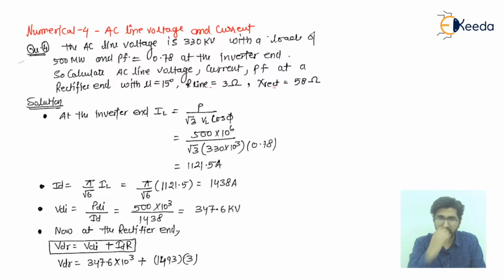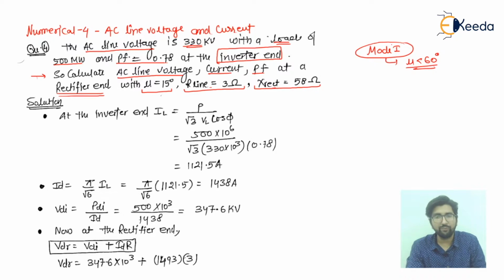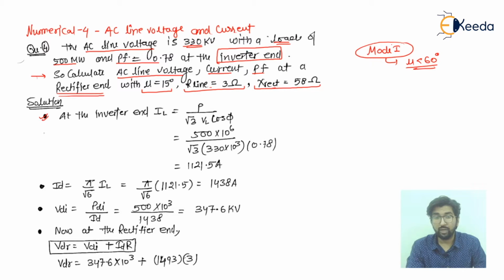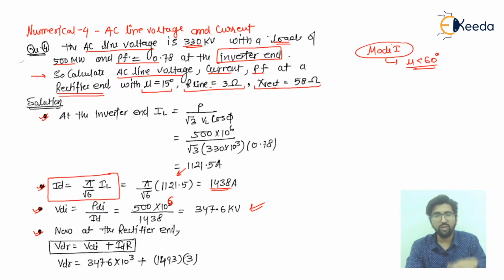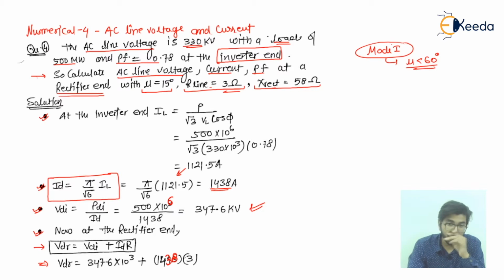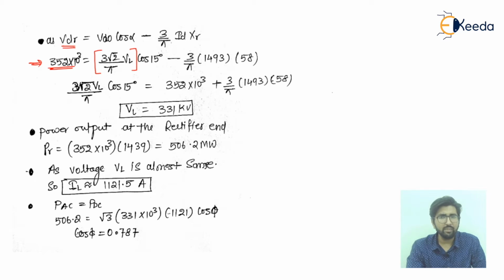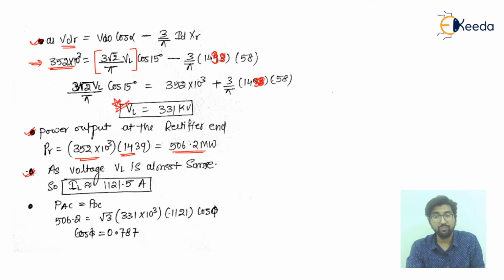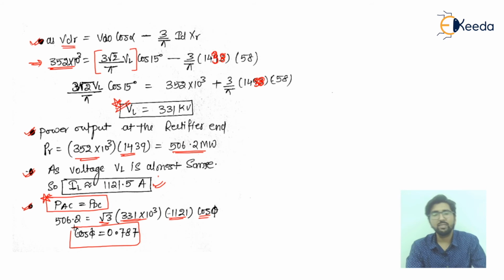AC Line Voltage and Current Numerical 4 - Analysis of the Bridge Rectifier - HVDC Transmission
Video Name -Numerical 4 AC Line Voltage and Current

Chapter - Analysis of the Bridge Rectifier

Happy Learning!